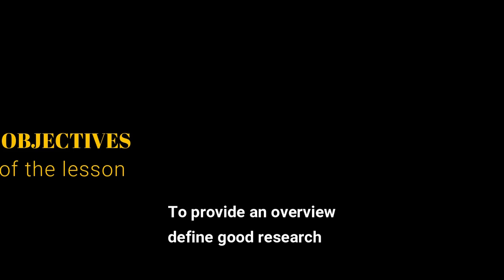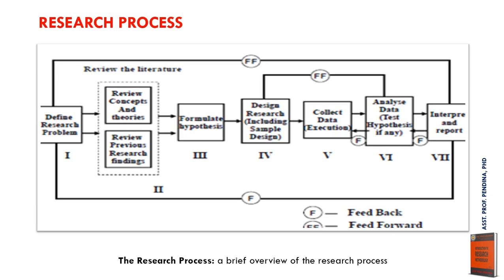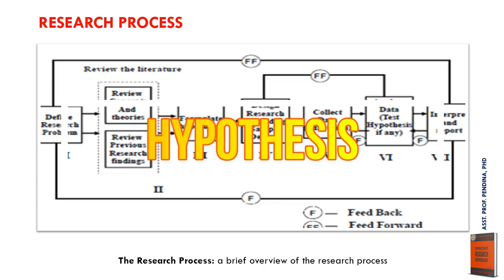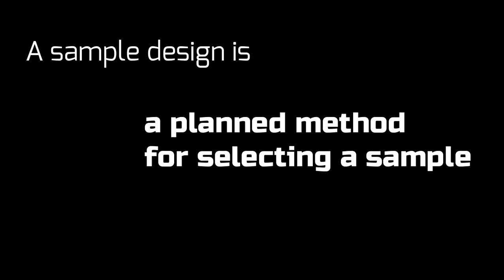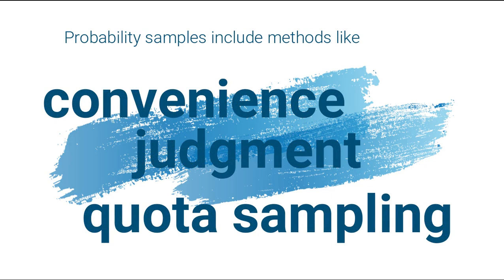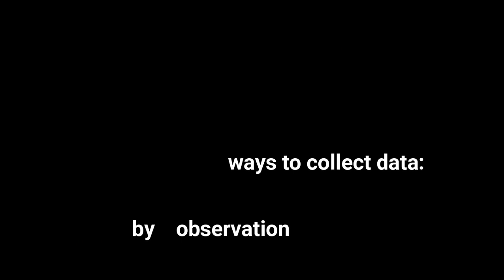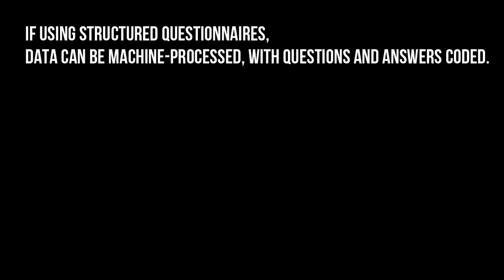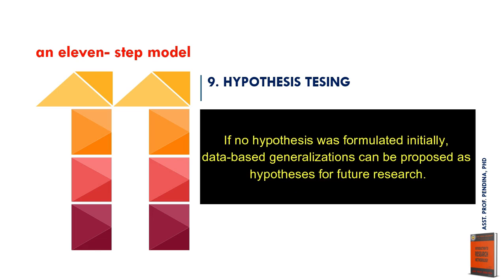Research Process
This video is made for the purpose of teaching and learning in my course 'introduction to research methodology'.
I do hope to get positive feedback to improve my next video.